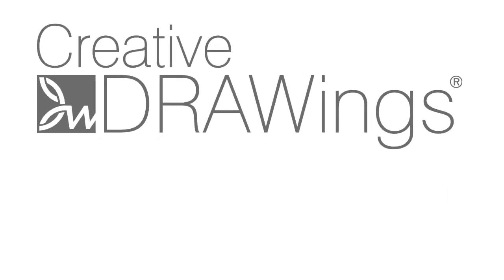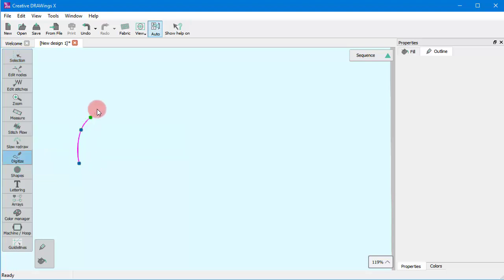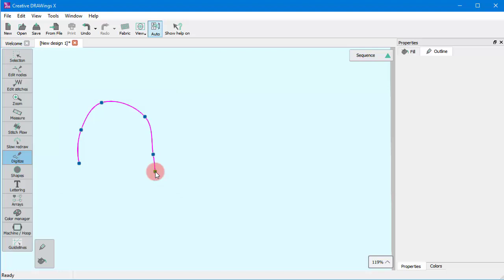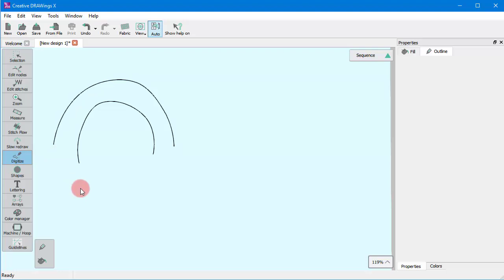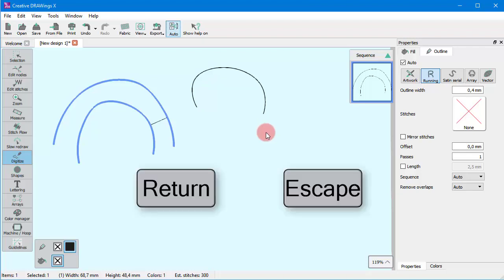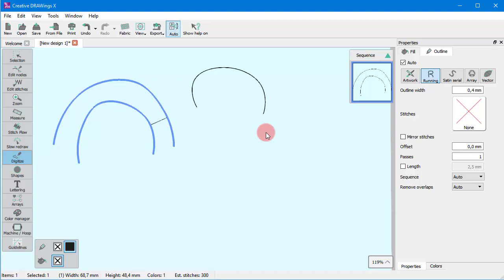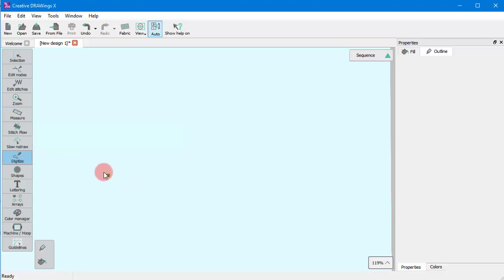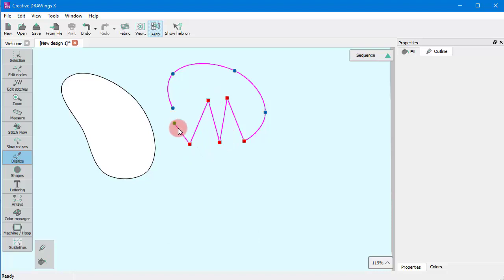Outline shapes DRAWings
In this video we will continue presenting the outline shapes digitizing tool when using the "DRAWings" operating mode.